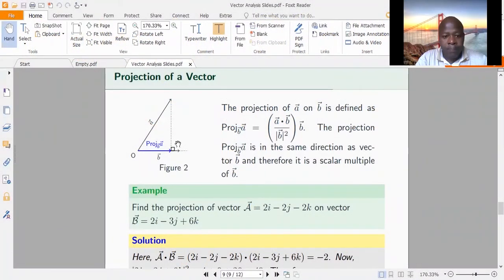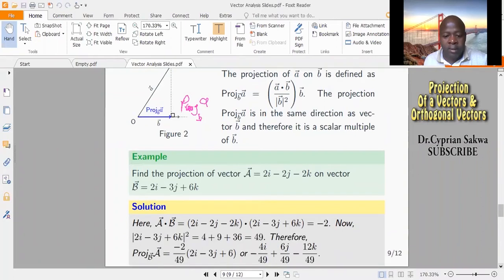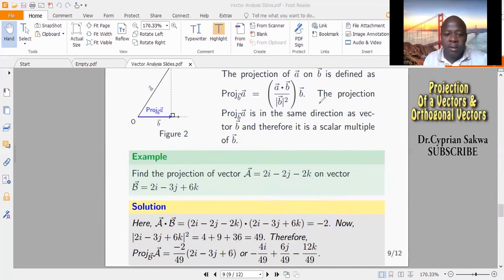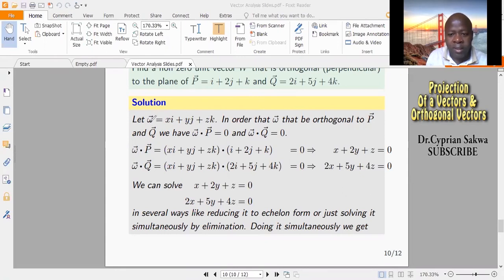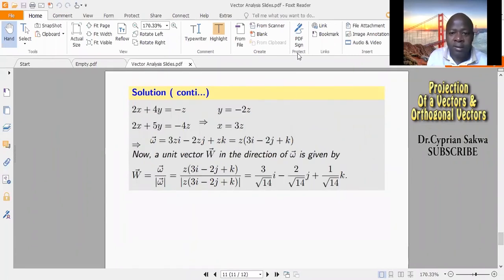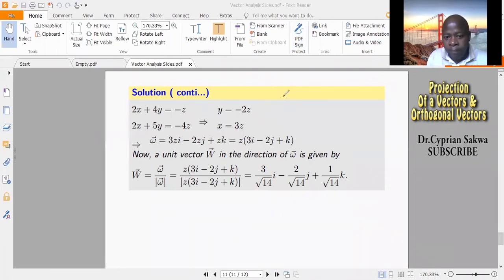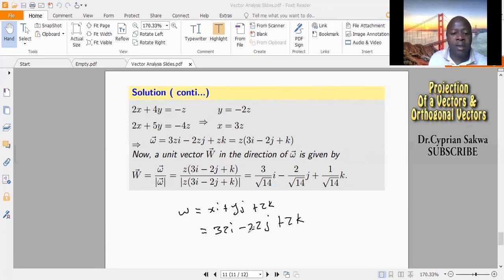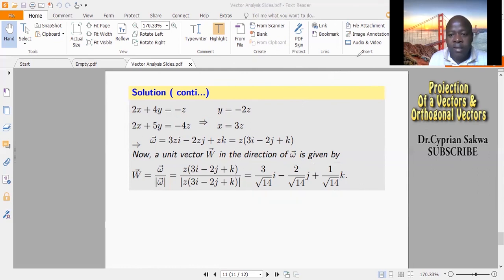Vector Analysis - Projection Of a Vector on Another Vector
The video looks at  Projection Of a Vector on Another Vector